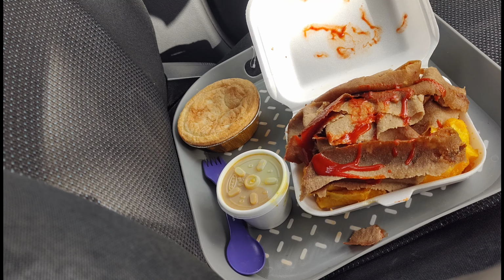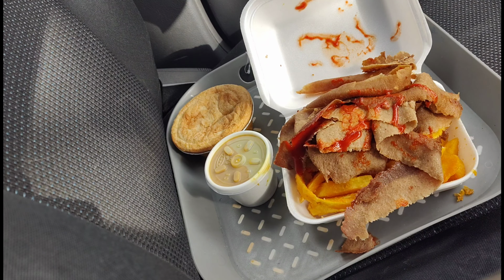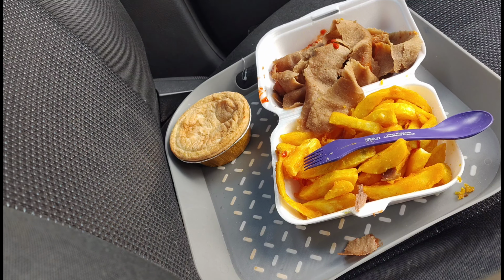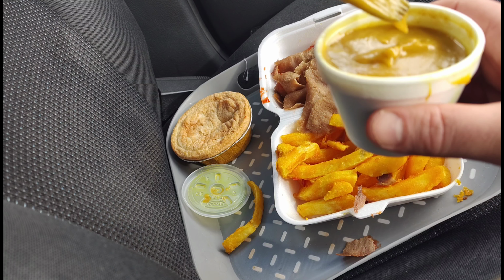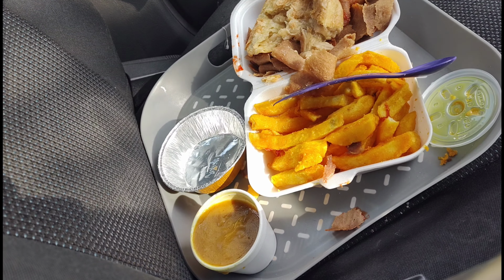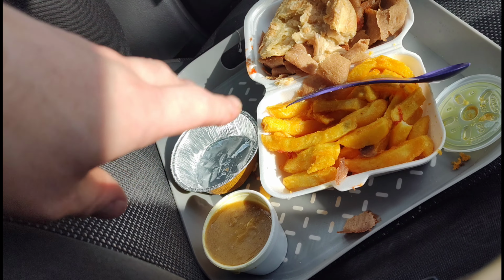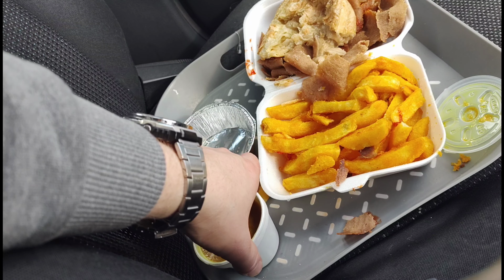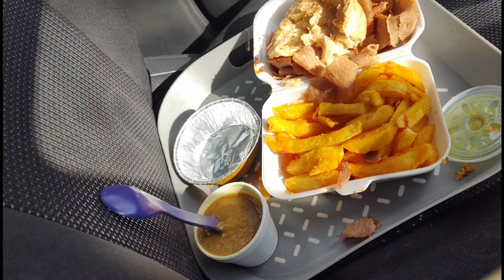Takeaway Tuesday Ryecroft Fish Bar Walsall Food Review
Music from Uppbeat (free for Creators!)